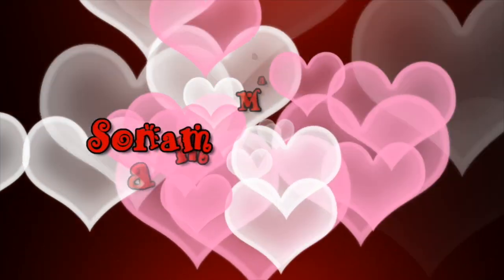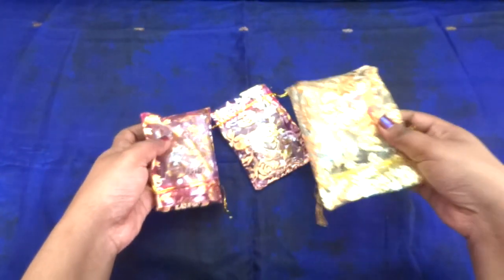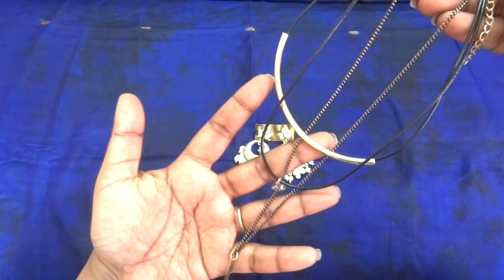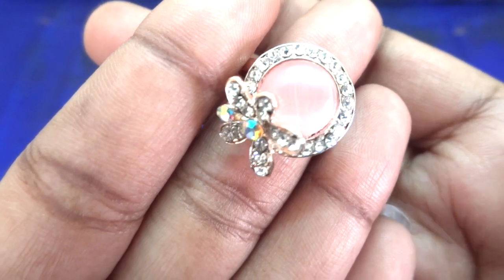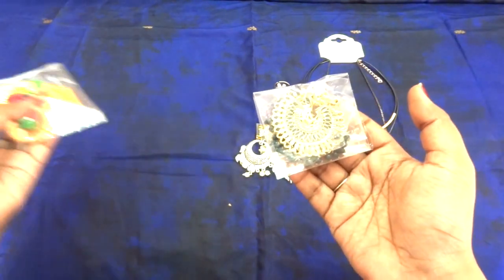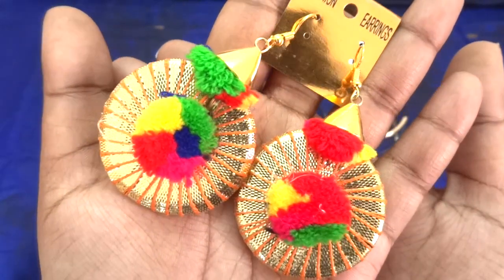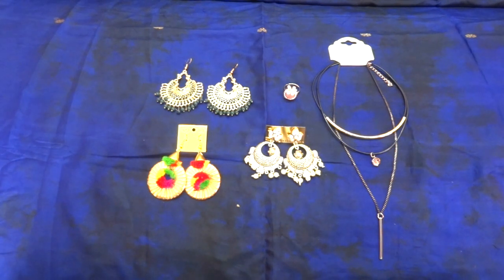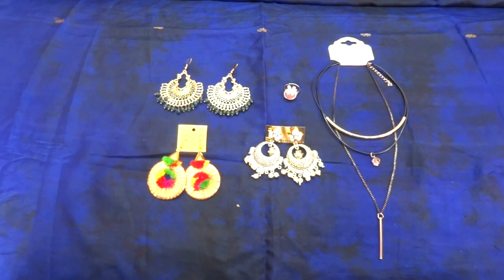Orna Box Jewels November 2017 | Affordable Jewellery Subscription @399 | *Giveaway open*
Orna Box Jewels is one of the most affordable jewellery subscription box in India. It has two variants of Rs. 399 and Rs. 699 and both are definitely value for money boxes. They provide good quality and some unique design jewellery in their boxes. The November Rs. 399 Edition contains 5 pieces of jewellery, 1 necklace, 1 ring and 3 earrings. I have done an unboxing and review of their Rs. 399 variant in this video. Let me know your favourites in the comments section!

To place an order :
Price - Rs. 399 + 50 for shipping

Love,
Sonam